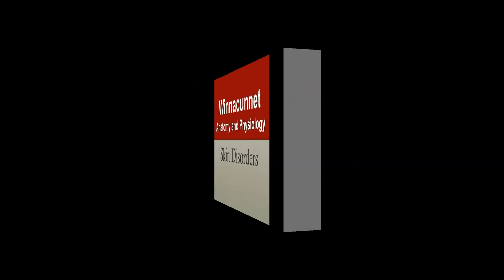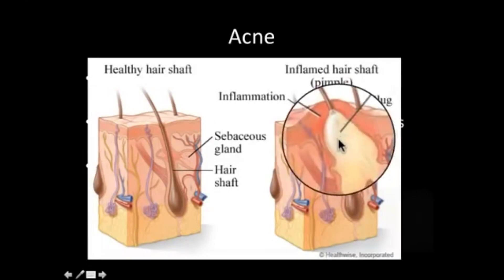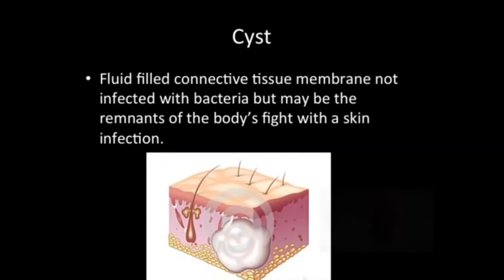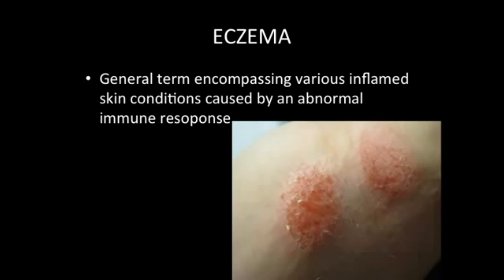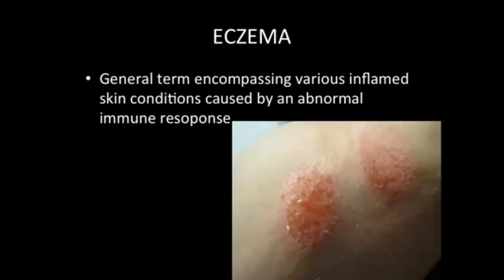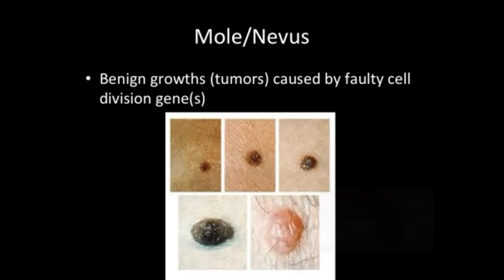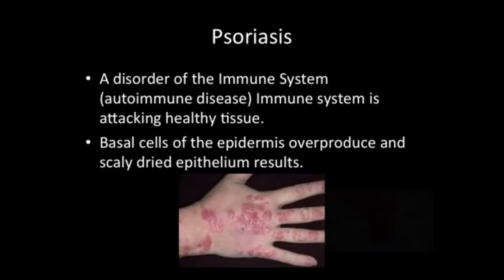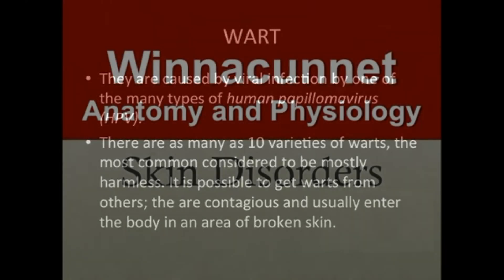THE INTEGUMENTARY SYSTEM: Skin Disorders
Skin Disorders

(Originally uploaded by John Croteau)